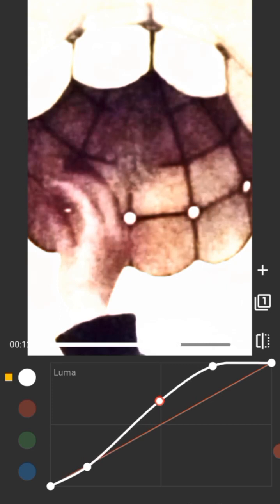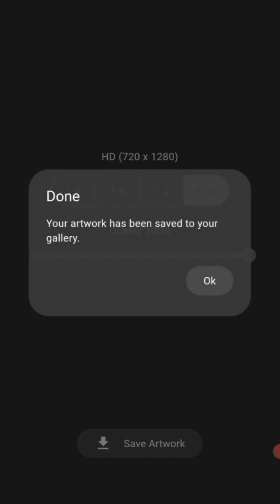Afterlife/Otherside Crystal Ball projection experiment # 259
Demonstrating live-action Luma grading transmutations with a crystal ball, dielectric perlite lightshade also curvature colour-grading to a photo (02:20) and video recording (05:05) of metamaterial phenomenon Hope you enjoy